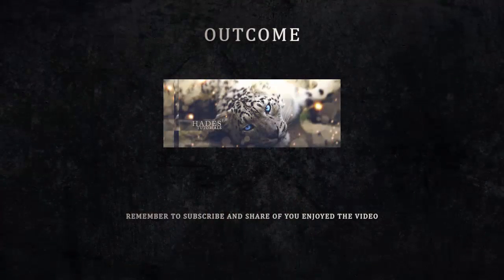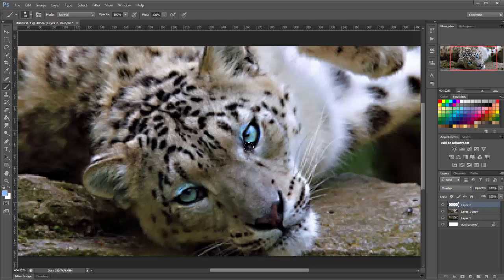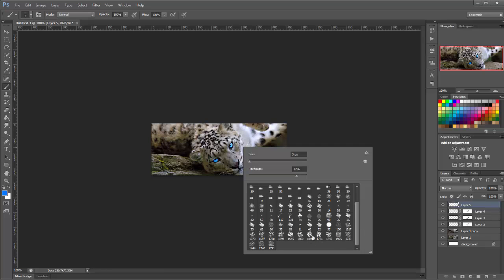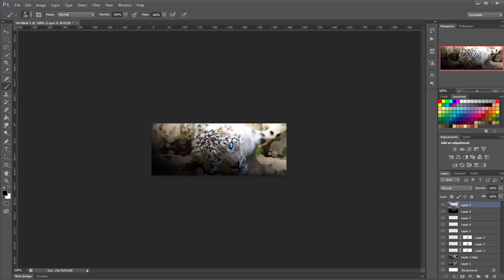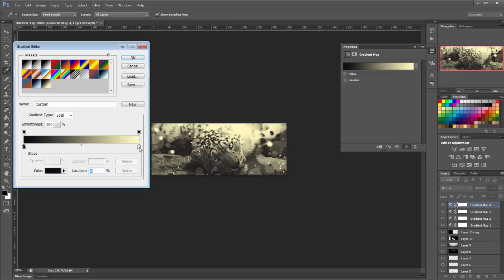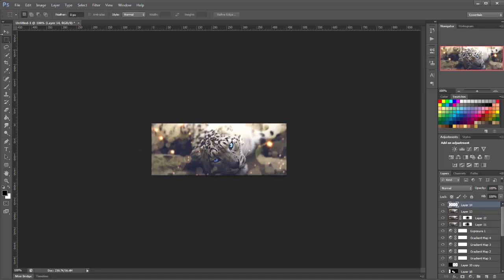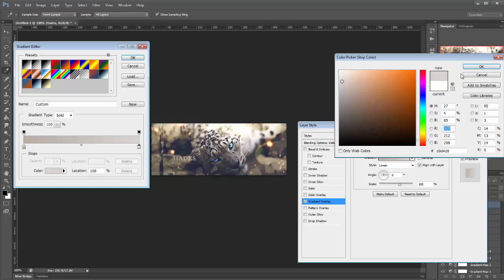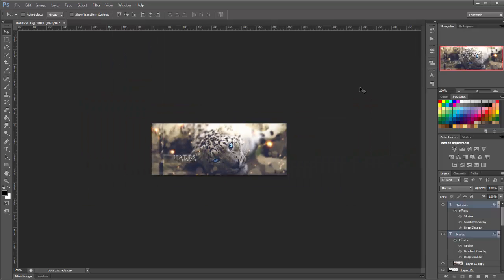Beautiful Leopard - Signature Tutorial (Photoshop)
(VOICE + HD 720p AVAILABLE)

Learn to create a cool signature in this style.

Here is a link to my Deviantart page where you will find some of the tags I have made in this style and much more.

I also take custom requests

Thanks, Hades.